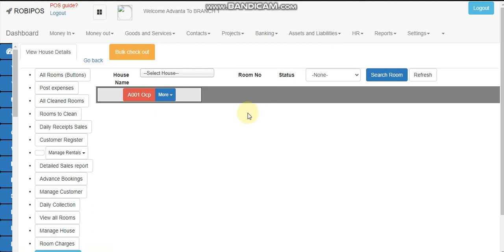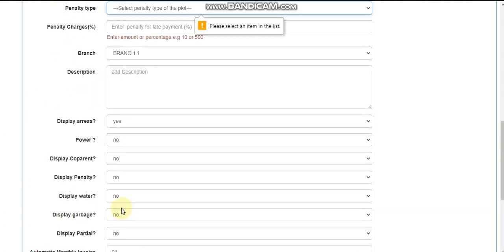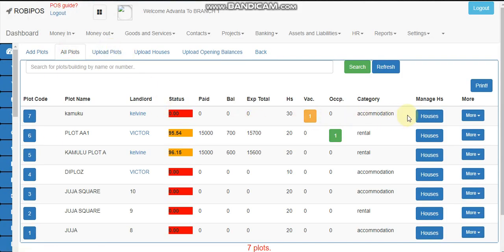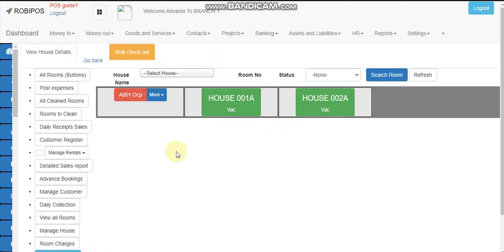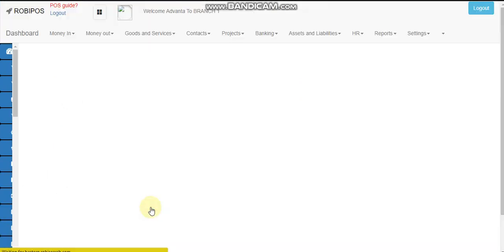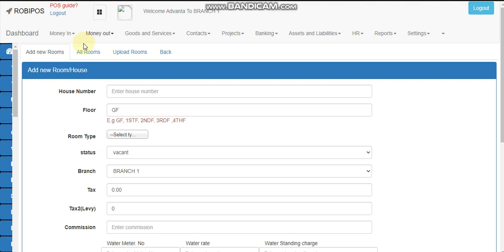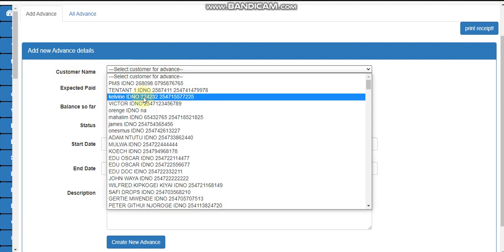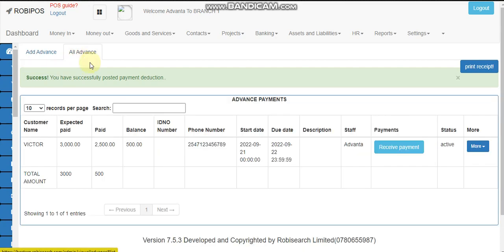RENT COLLECTION SOFTWARE DEMO-HOW PROPERTY/RENTAL SOFTWARE WORKS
We have good news for people in the real estate space. Landlords, property owners, real estate agents, property managers, our real estate management software presents many benefits. From monitoring payments made by tenants, keeping track of expenses such as water bills, receiving timely vacating notices hence monitor vacant and occupied rooms.